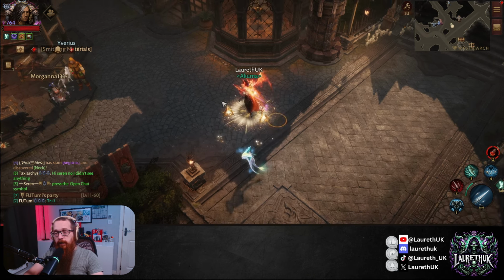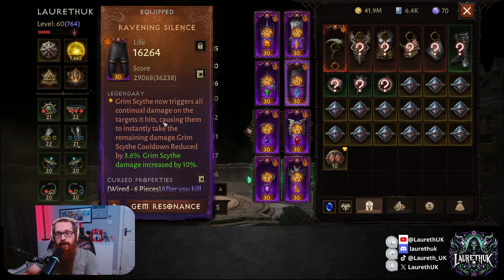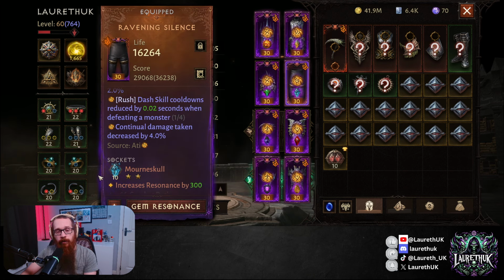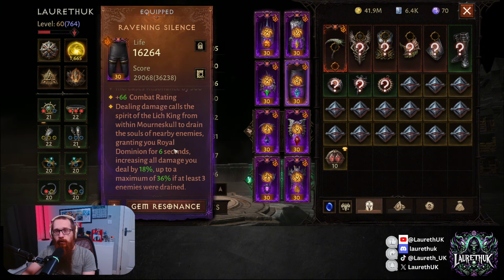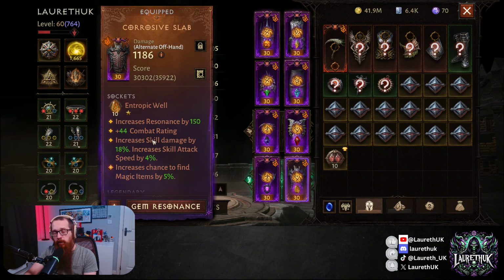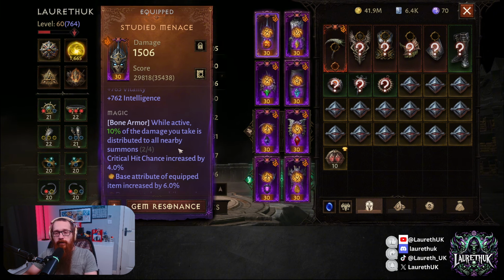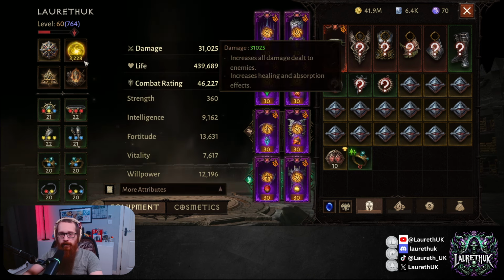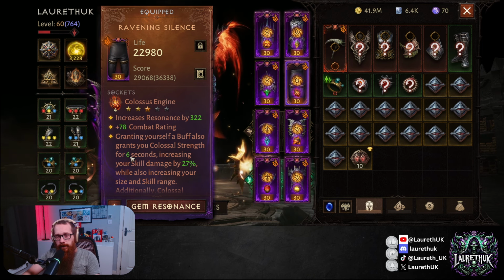Unbeatable Dungeon Build! Melts Everything!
An Unbeatable and unstoppable build for the Necromancer. We have had a few small changes that i wanted to address and give new information on. Enjoy!

00:00 Intro
01:12 Initial Setup
01:37 Legendary Gear
04:03 Set Items
04:40 Legendary Gems F2P
07:53 Class Affix Gear
10:34 Cursed Properties
11:19 High Reso Setup
11:41 Legendary Gems P2W
13:29 Gameplay

LaurethUK - Diablo immortal Day one player! Necro for all of this time and feel I have a good connection with the class.
I will be making Guides for Necromancers and other classes in the future, also guides for all other aspects of the game. There will be things for everyone whether F2P or P2W! Enjoy the content!